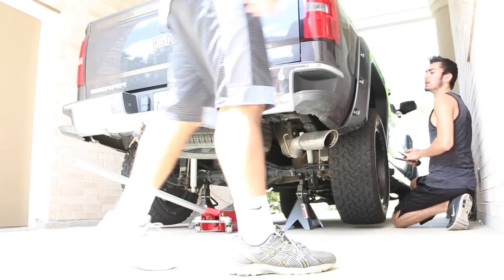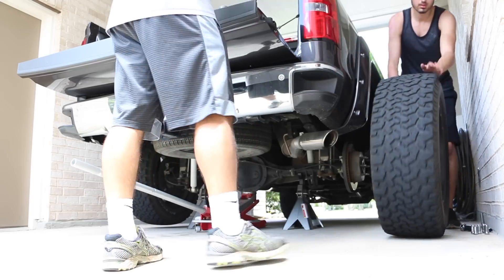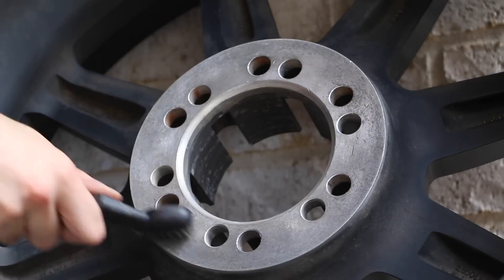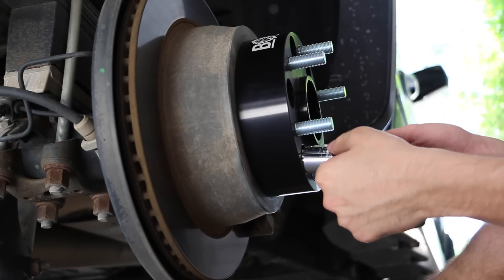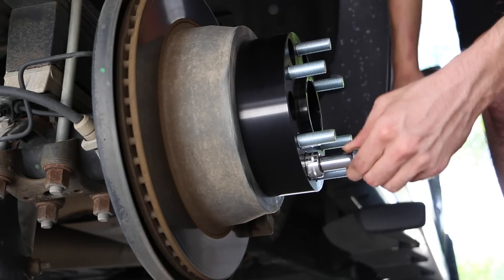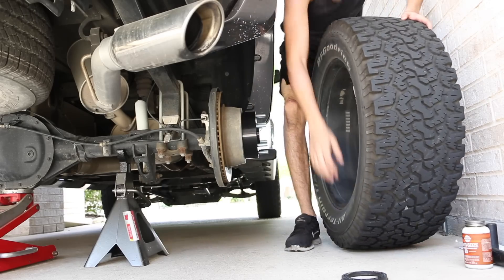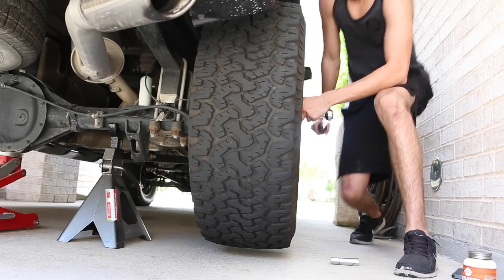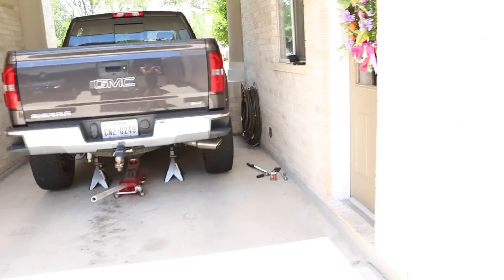Howto Install 2" Bora Wheel Spacers (2014 GMC Sierra 1500)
If I didn't answer some of your questions, ask below!